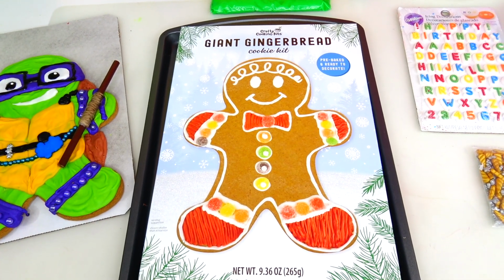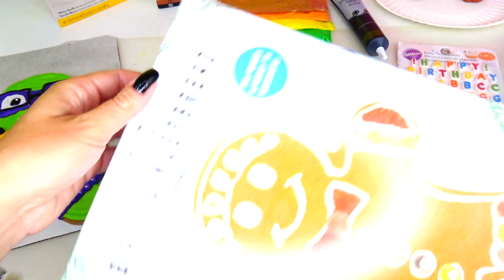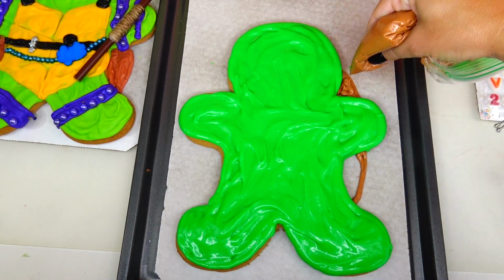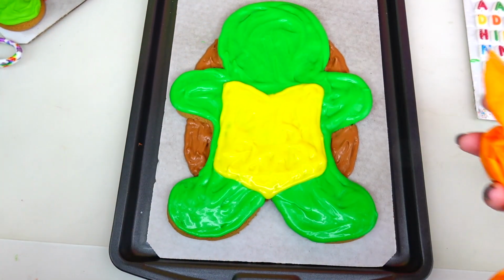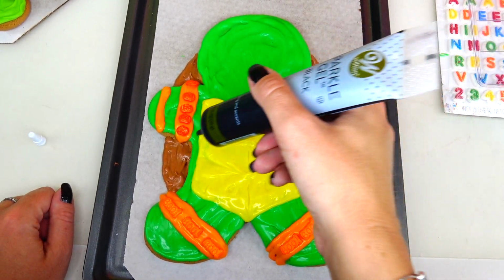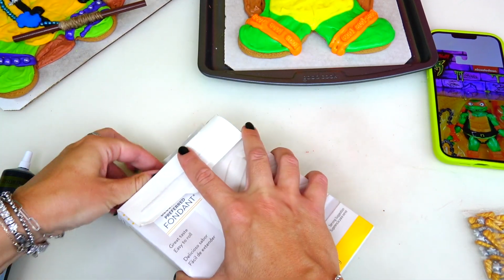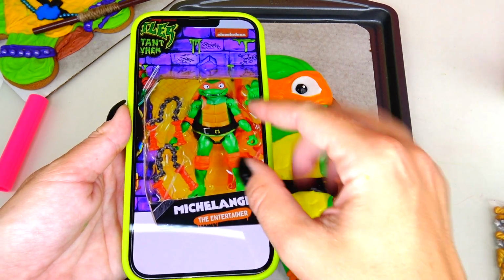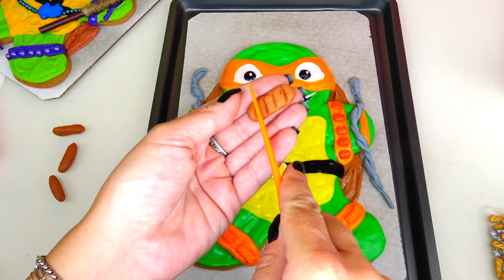TMNT Mutant Mayhem Michelangelo Gingerbread Man Cookie Decoration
Hello Everyone! In this video I'll show you how I decorate and transform this Giant Gingerbread Man Cookie into Michelangelo The Entertainer or Mikey  from Teenage Mutant Ninja Turtles Mutant Mayhem , character from the movie.  I'll be decorating it with colorful frosting , icing, candies and fondant. This is a fun family DIY craft for holidays.